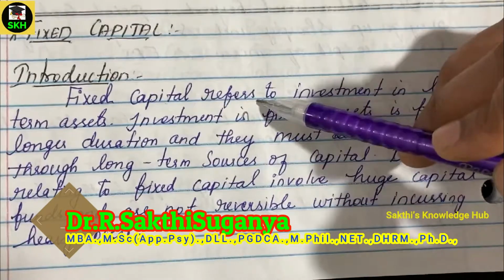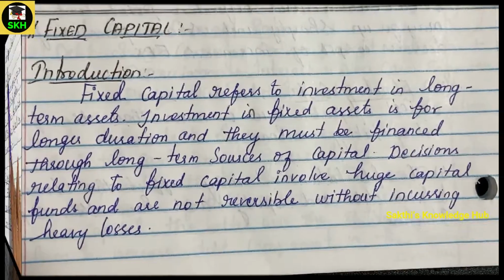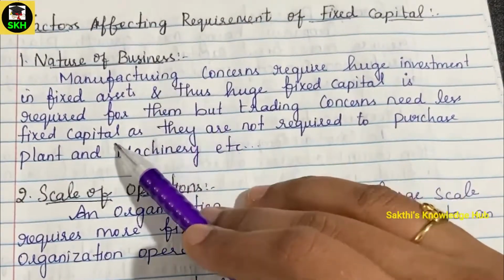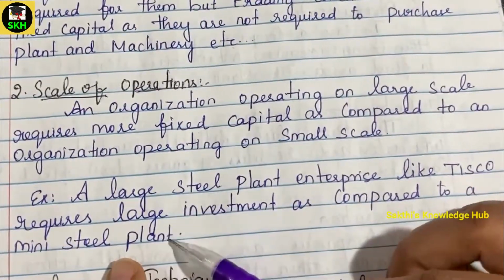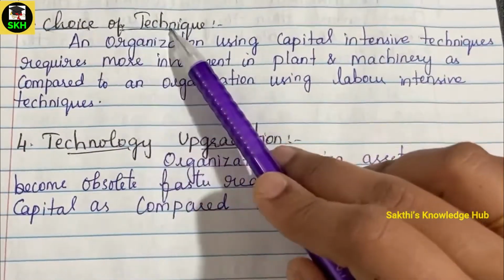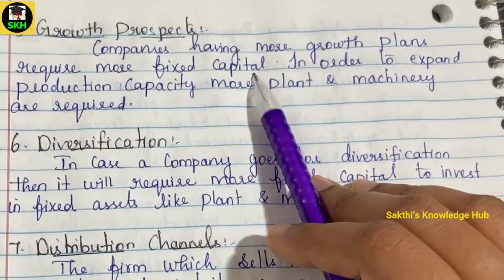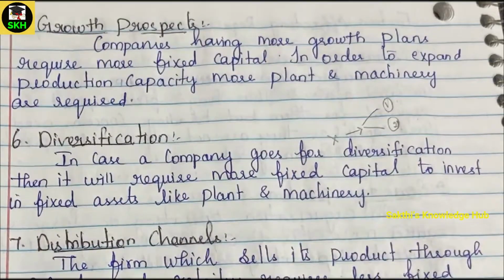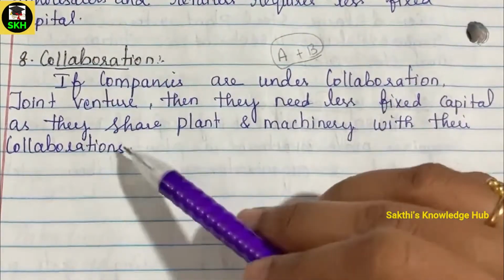Fixed Capital-Introduction & Factors|English|BBA|CBSE|MBA|Commerce|Sakthi's Knowledge Hub|SKH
This video explains about the topics "Fixed Capital - its introduction and factors, matching for the subject, "Financial Management, CBSE, State-Board Commerce 12th and other related courses. Explanation in English with live examples.

Hello Achievers,

Welcome to Sakthi's Knowledge Hub, you are in a right place to learn the concepts very easily. Kindly mention your Name & some basic details along with your request. Keep watching & keep learning, all the best for your future endeavors.